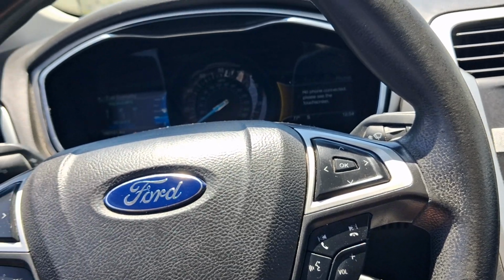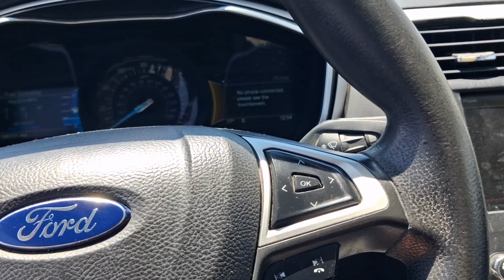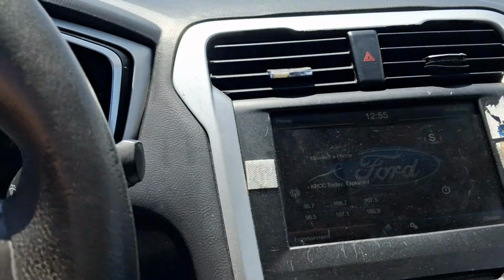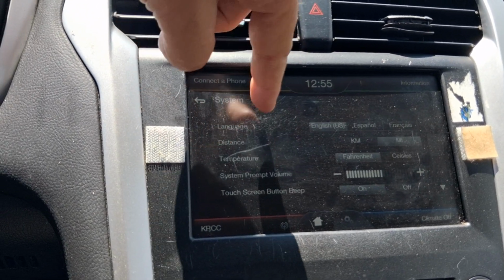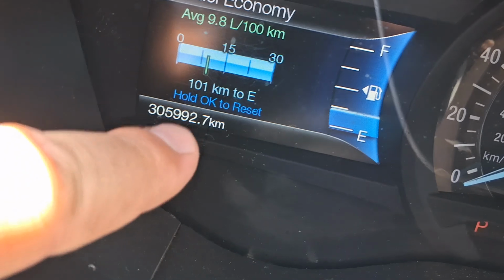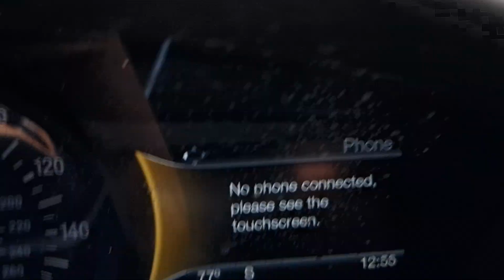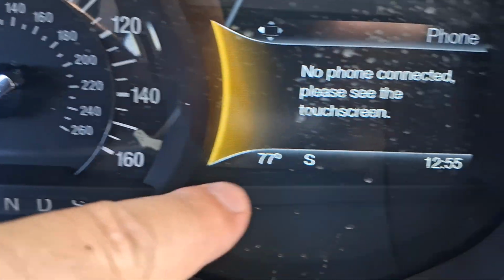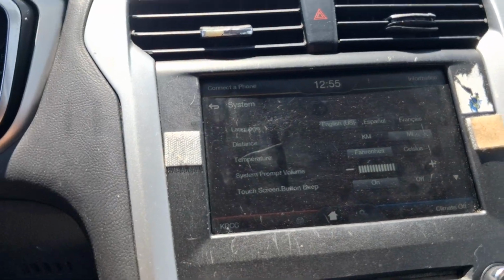How to Change Miles to KM and °F to °C in a Ford Fusion (2006–2012)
In this video, I’ll show you how to change the display settings between miles and kilometers and Fahrenheit and Celsius in a Ford Fusion (2006–2012). Learn how to access the vehicle settings menu and quickly switch the units step-by-step.
This tutorial works for the following Ford Fusion model years:
2006 Ford Fusion
2007 Ford Fusion
2008 Ford Fusion
2009 Ford Fusion
2010 Ford Fusion
2011 Ford Fusion
2012 Ford Fusion
Whether you prefer metric or standard units, this quick guide will help you customize your Ford Fusion display settings for speed, distance, and temperature.